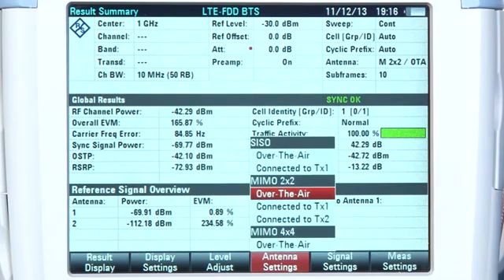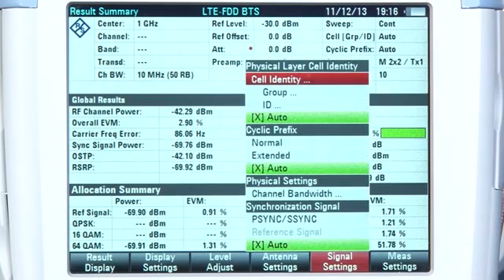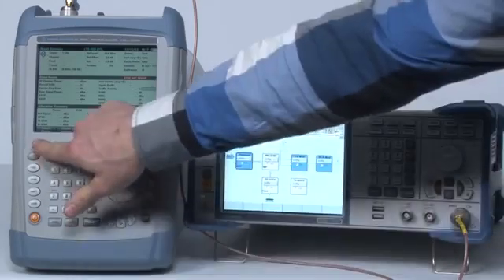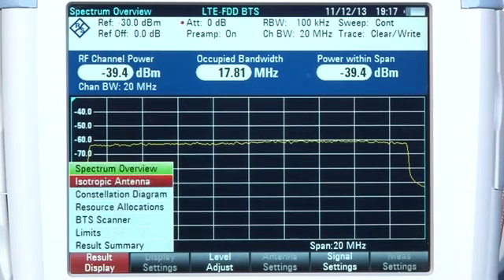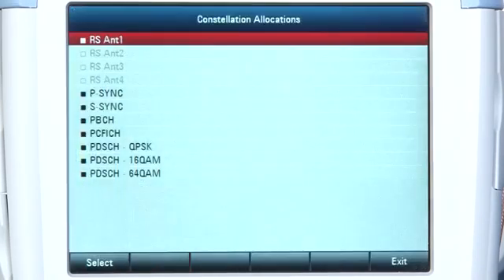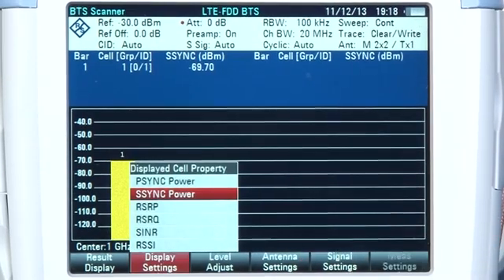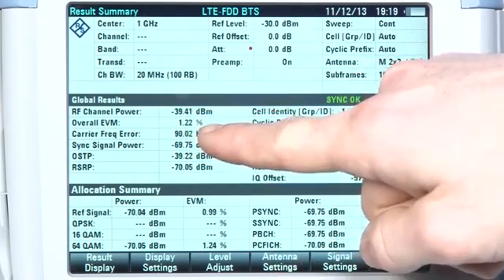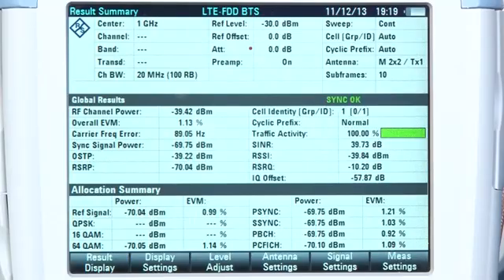LTE signal measurements using the R&SRFSH handheld spectrum analyzer